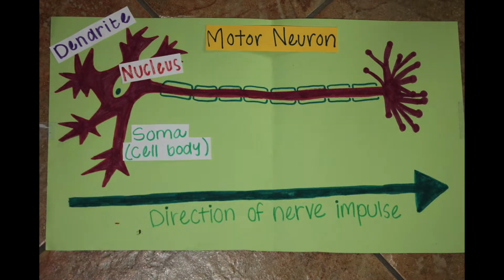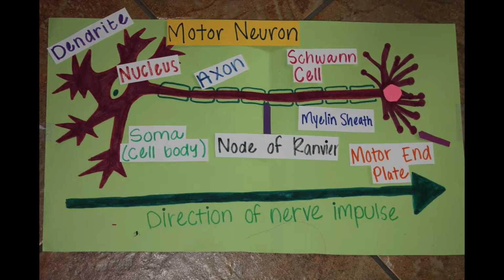Bio Stop Animation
Mrs. Grund's Stop Motion Animation Video on the Depolarization of a Nerve Membrane by Hannah Martinez & Mireya Moronez.